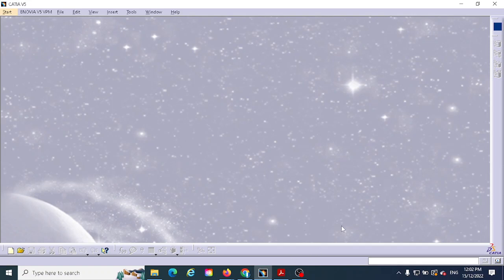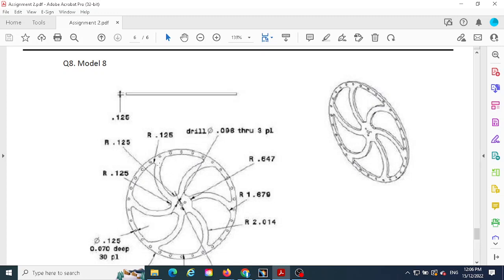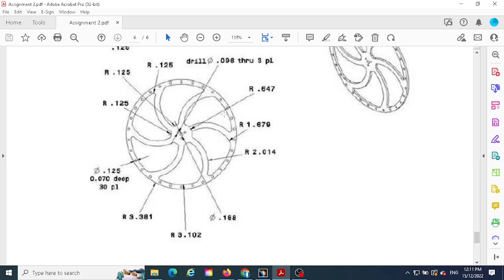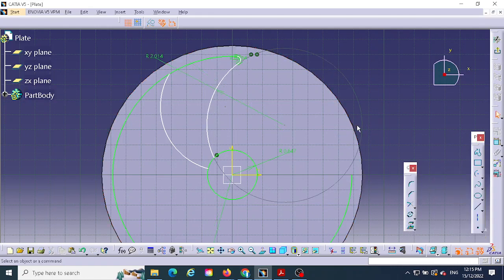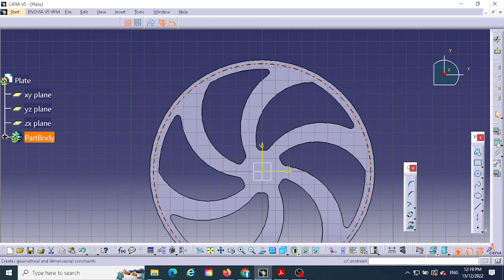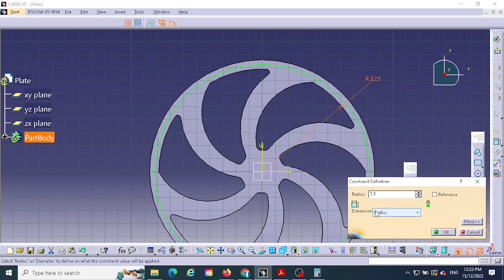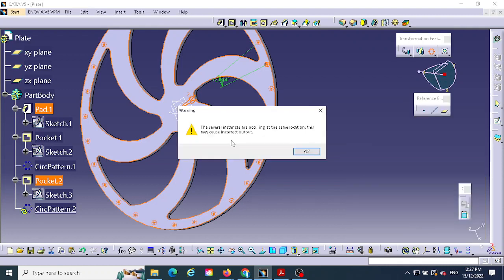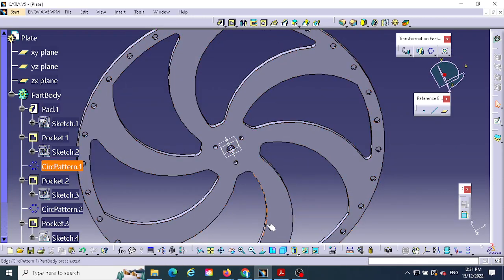Introduction To CAD: 3D solid Part modeling using CATIA: Thin Circular Plate